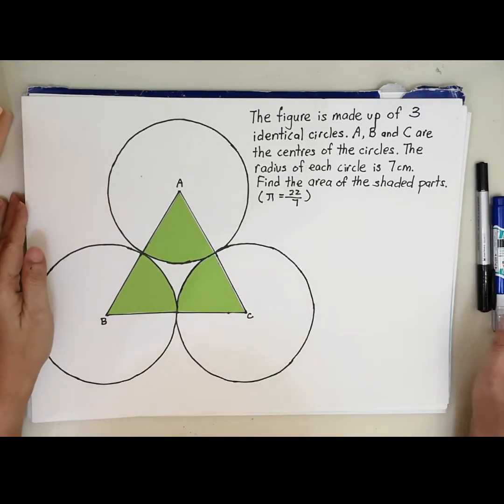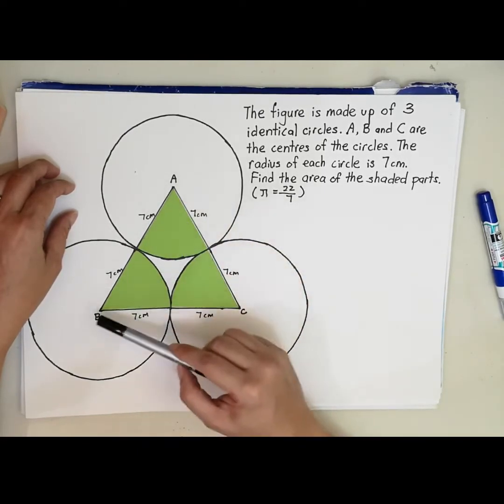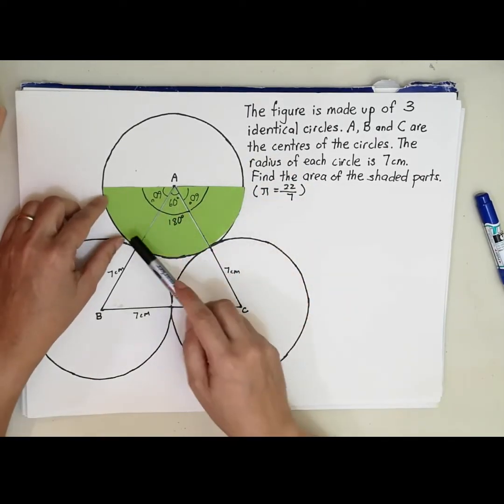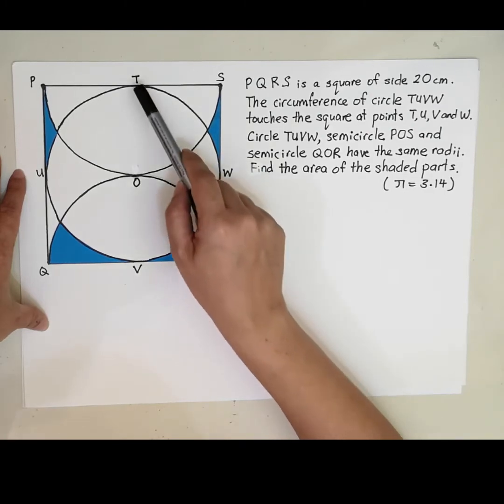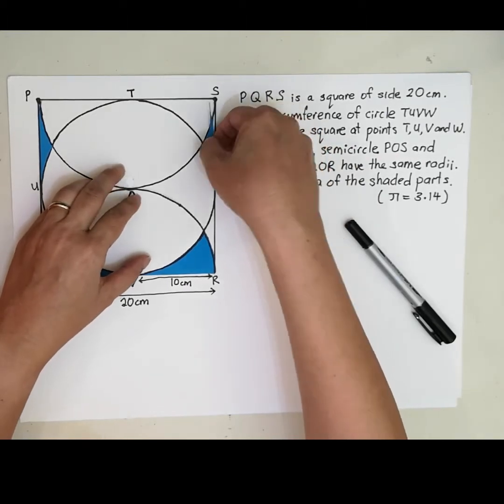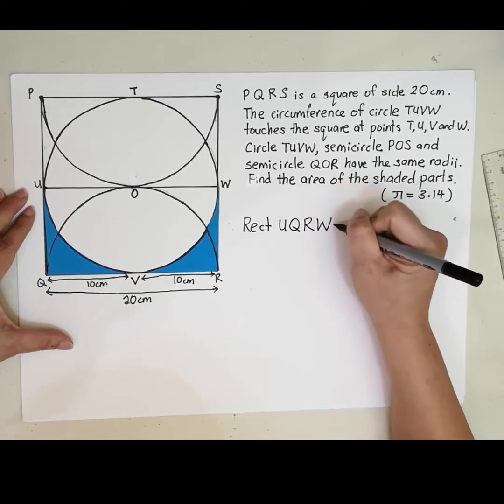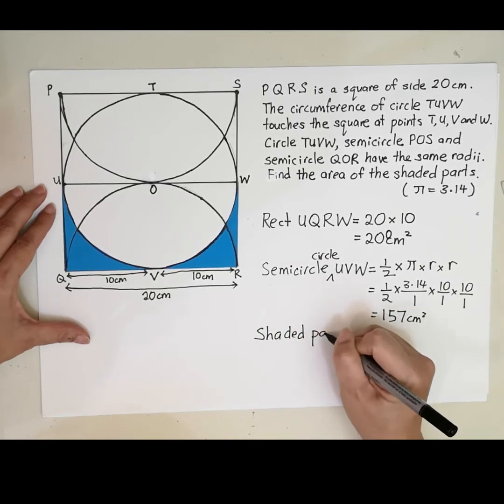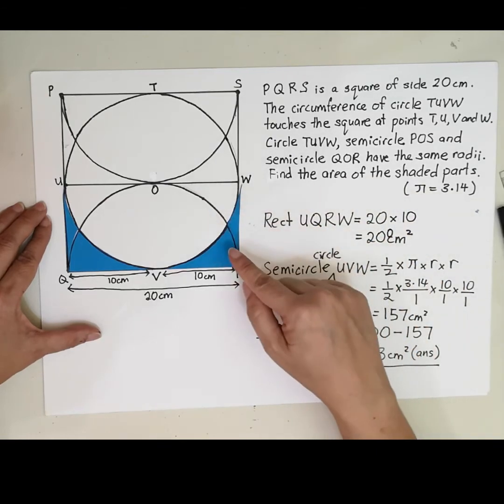Yappy Maths - Area of Composite Figures (Part 2)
Singapore Mathematics